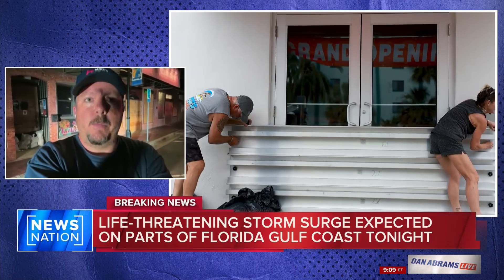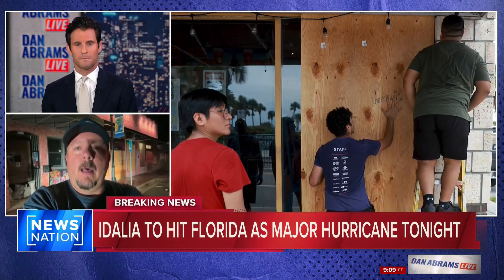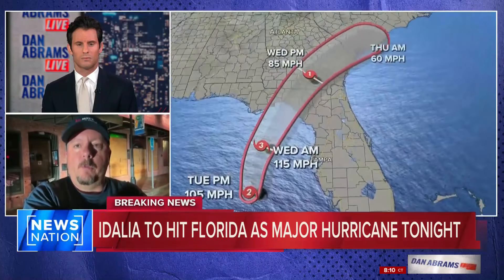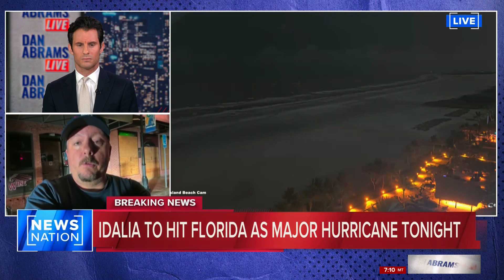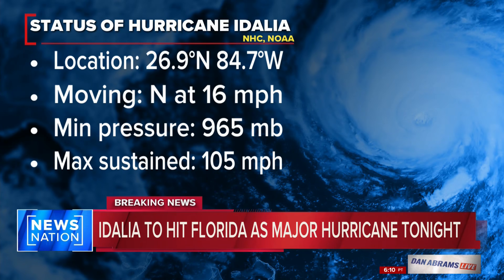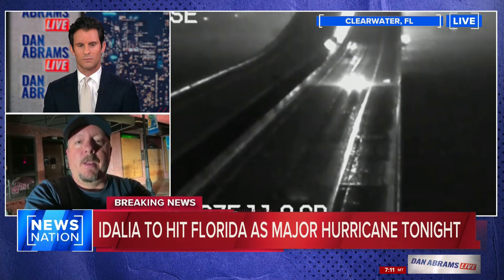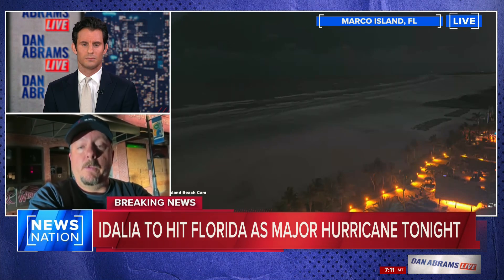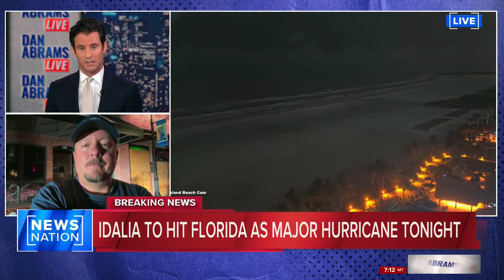Mike Boylan: ‘Very eerie feeling’ in Florida ahead of Hurricane Idalia | Dan Abrams Live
Hurricane Idalia has strengthened to a Category 2 storm and is expected to crash into Florida’s Big Bend early Wednesday morning. Mike Boylan, who runs Mike’s Weather Page, says there’s a calmness in Florida right now ahead of Idalia’s arrival.

"Dan Abrams Live" brings a fresh, no-holds-barred approach to covering and analyzing the news. Weekdays at 9p/8C.